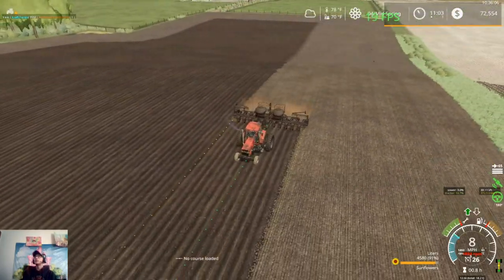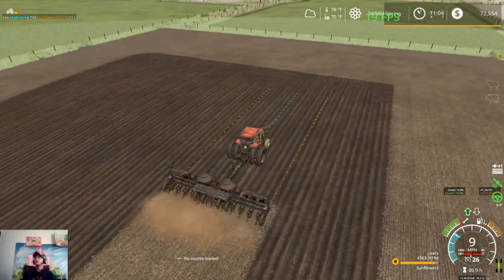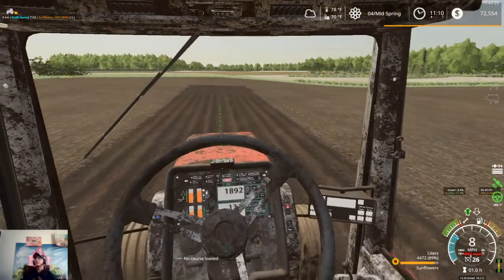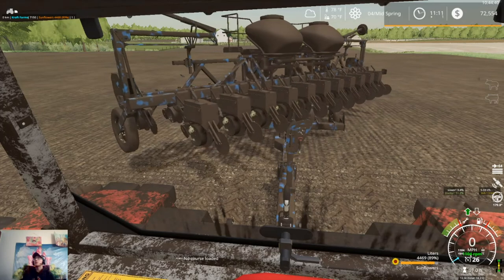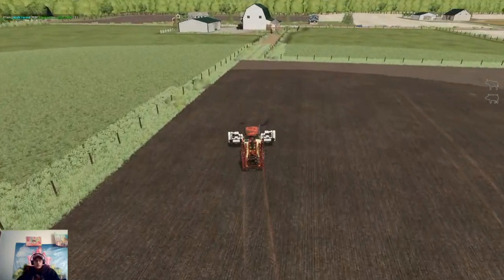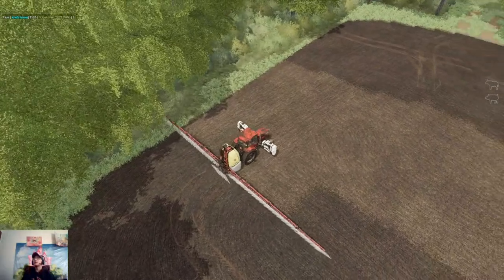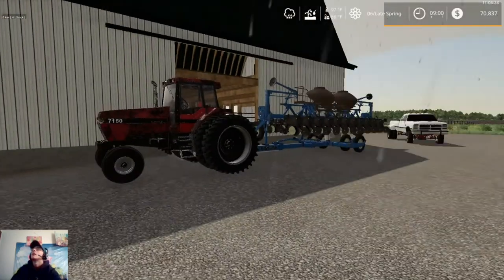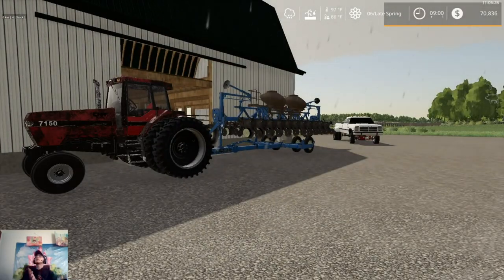Midwest Horizons Seasons EP-13 Finishin Seedin Sunflowers And Sprayin Some Fertilizer